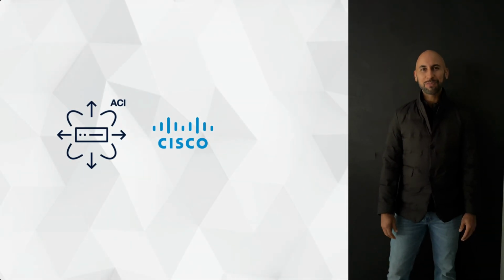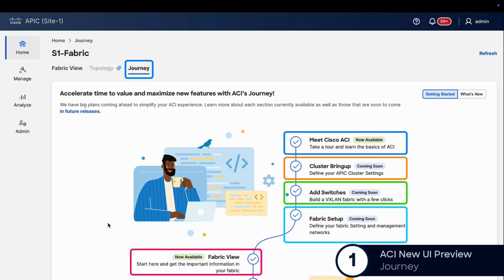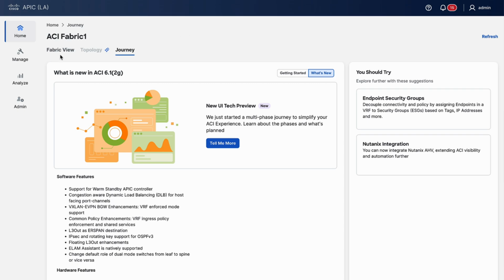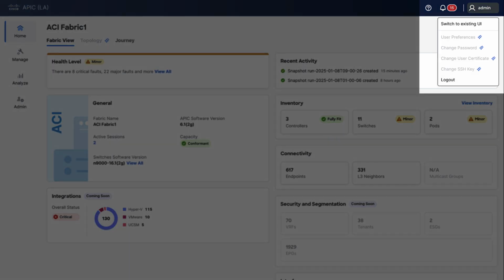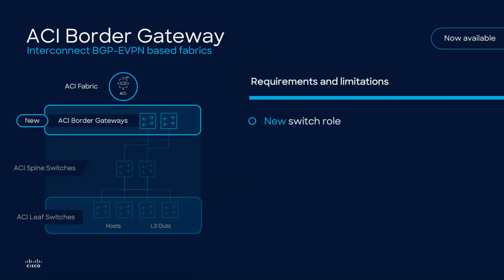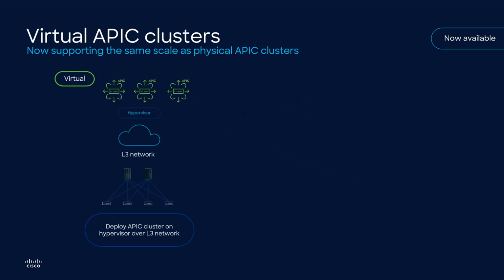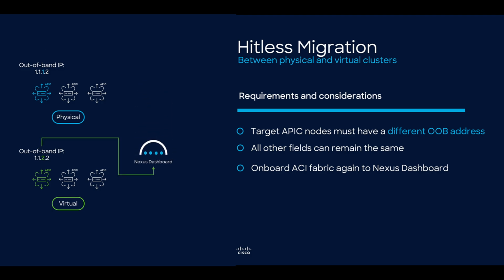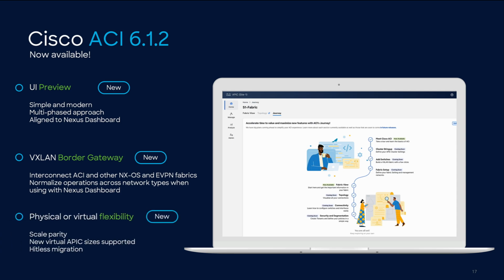What's New? ACI 6.1.2 New Features Including the New ACI UI Preview, Border Gateways, and more!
In this video of the "What's New" series, Carlos Campos Torres (Director, Product Management at Cisco) shows the highlights of the latest ACI release (6.1.2, December 2024) focusing on the new ACI UI Preview, which simplifies and modernizes ACI's operational experience. In addition, VXLAN Gateway delivers on the promise to interconnect and normalize operations for NX-OS and ACI through Nexus Dashboard, and virtual APIC new flavors provide the same scalability as in physical deployments.